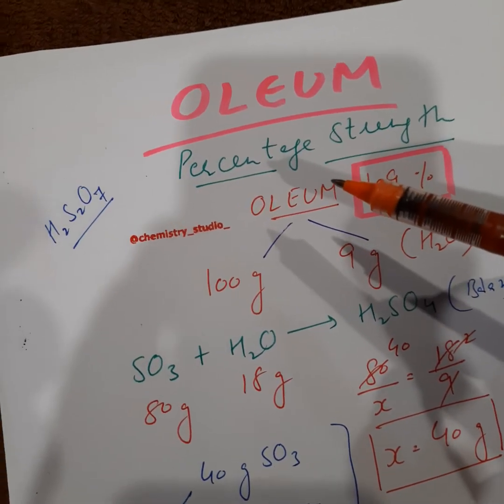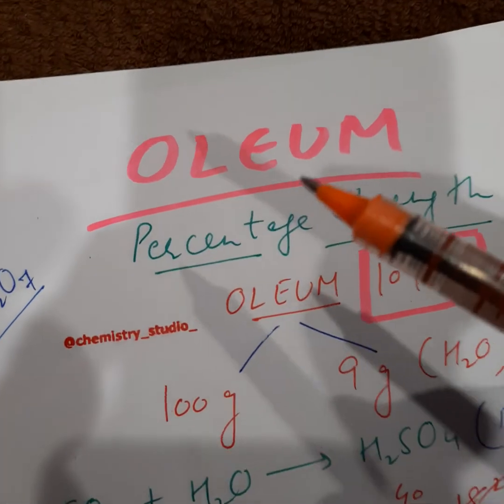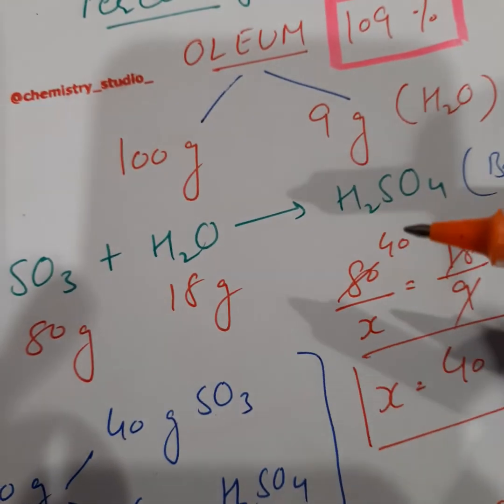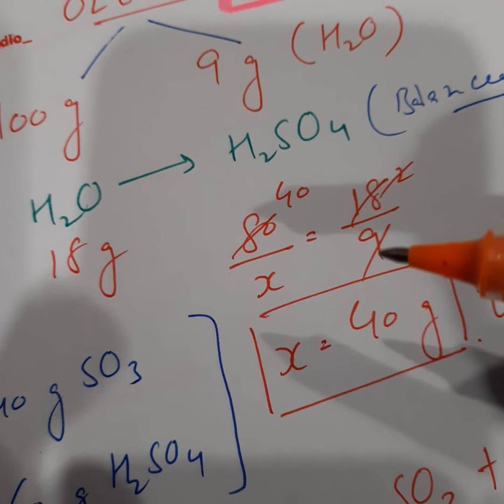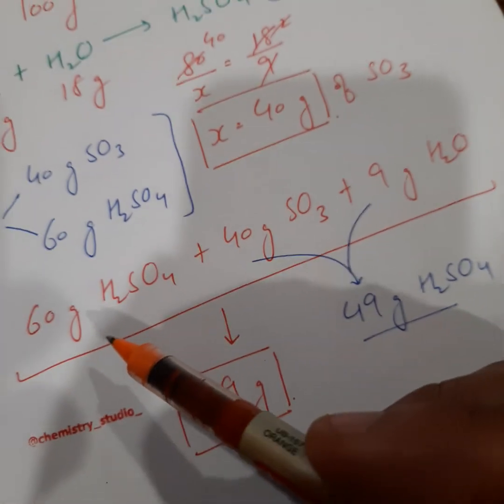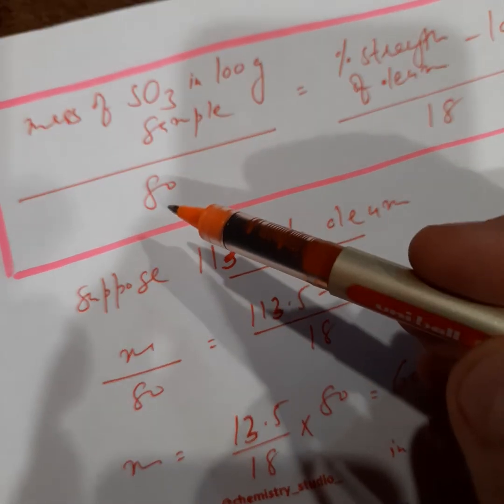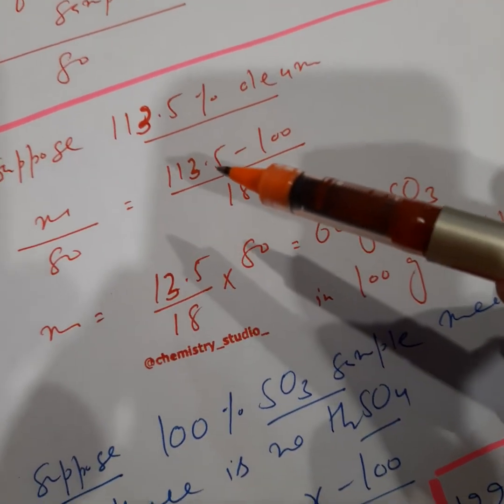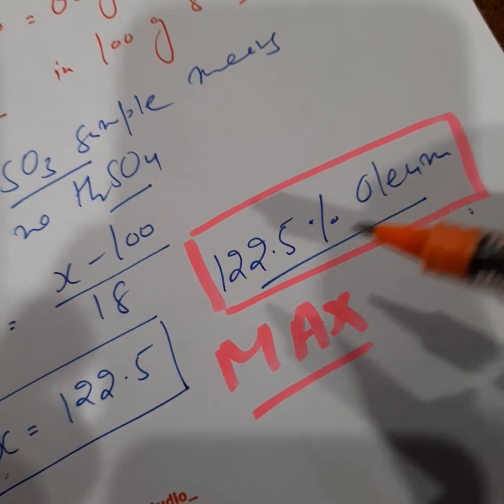What is 109% Oleum ??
Oleum, also known as fuming sulfuric acid, is a highly corrosive and toxic chemical compound. Its chemical formula is H2S2O7, and it is a solution of sulfur trioxide (SO3) in sulfuric acid (H2SO4).

Now, here's where it gets interesting: oleum is often referred to as having a concentration above 100%. This might seem counterintuitive, as concentrations are typically expressed as a percentage of the solute in the solution.

However, in the case of oleum, the concentration is expressed as a percentage of SO3 in the solution, relative to the amount of H2SO4 present. Since SO3 is highly soluble in H2SO4, it's possible to create a solution that contains more than 100% of the theoretical maximum amount of SO3.

Oleum is widely used in various industrial applications, including the production of fertilizers, detergents, and pharmaceuticals. However, due to its highly corrosive and toxic nature, handling oleum requires extreme caution and specialized equipment.